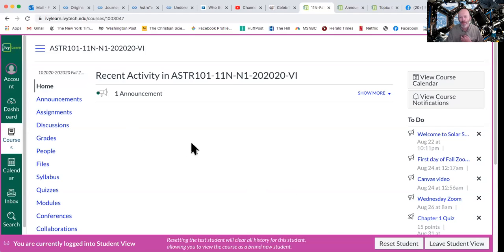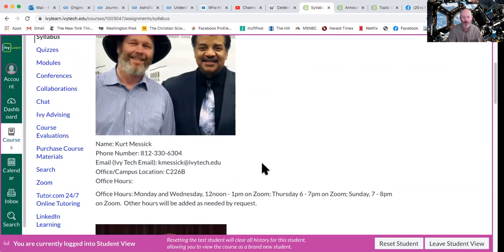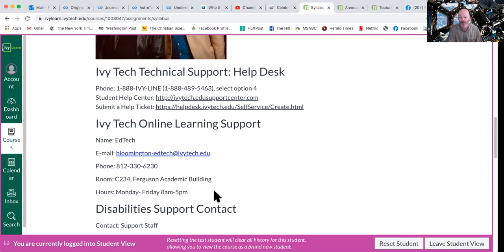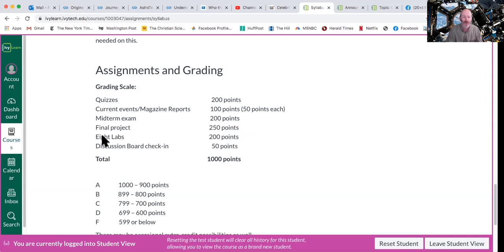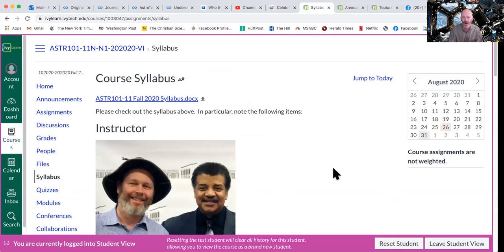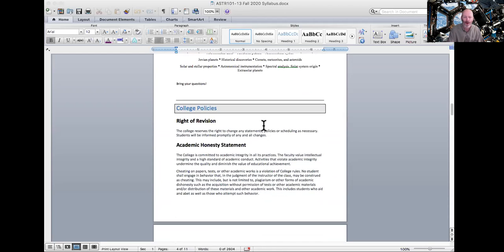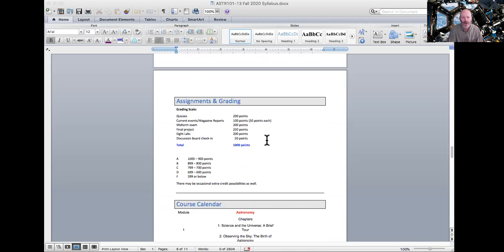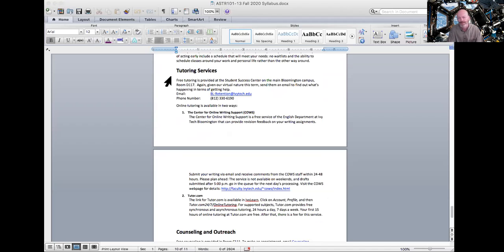ASTR 101 Fall 2020 Syllabus introduction